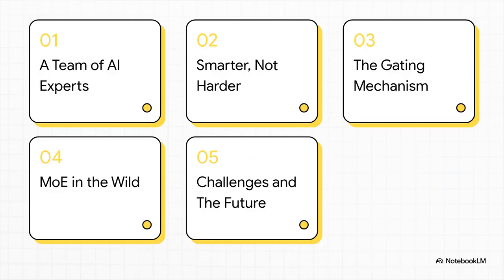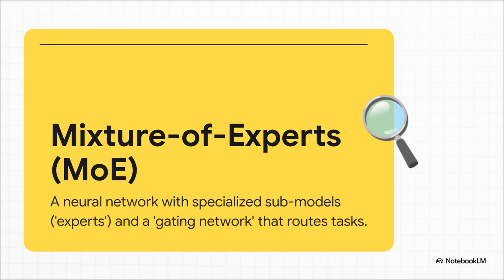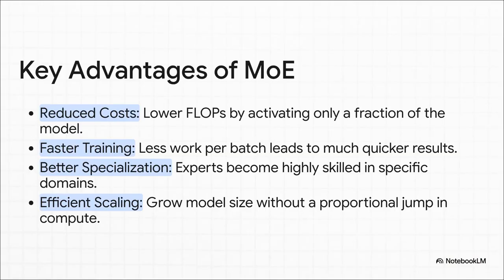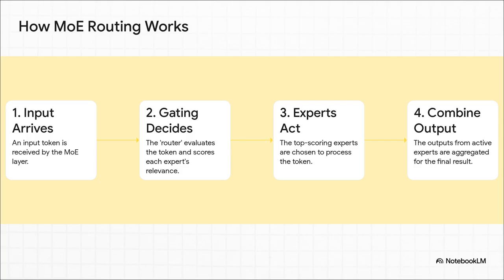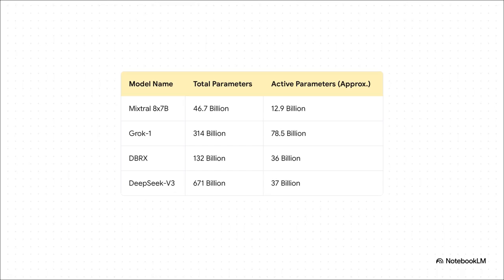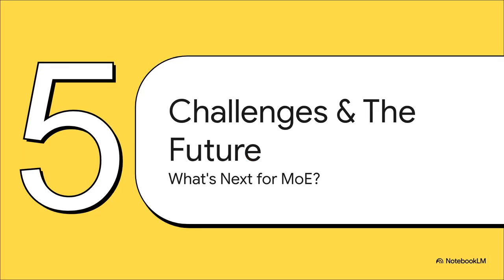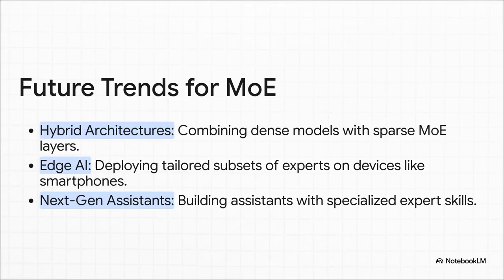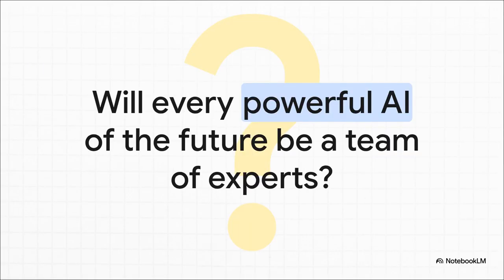Mixture-of-Experts (MoE) LLMs: The Future of Efficient AI Models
Imagine having a whole team of specialists at your disposal, each an expert in a different field, and a smart coordinator who directs questions to the right expert. That’s essentially the idea behind Mixture-of-Experts (MoE) architecture in AI.

0:00 - Intro
0:57 - What Is a Mixture-of-Experts (MoE) Architecture?
1:14 - Advantages of MoE over Traditional LLMs
1:49 - Why MoE Is Revolutionizing Large Language Models
2:22 - Key Elements of MoE LLMs
2:29 - How MoE Training Works
3:17 - Popular MoE-Based LLMs
4:17 - Challenges and Limitations of MoE
4:50 - Future of MoE in AI Development
5:26 - Conclusion